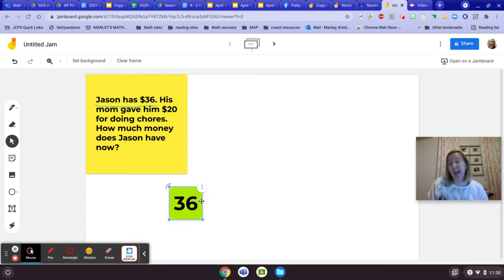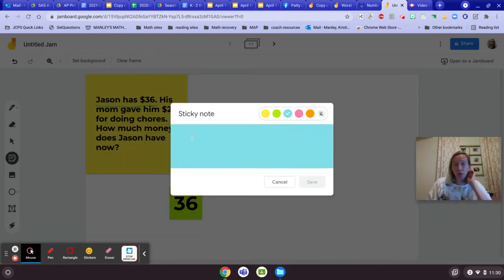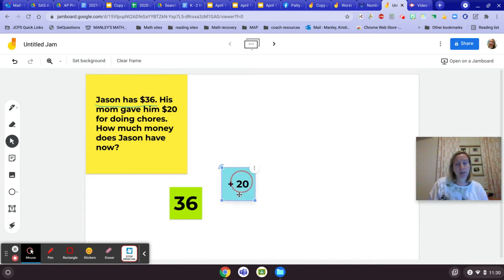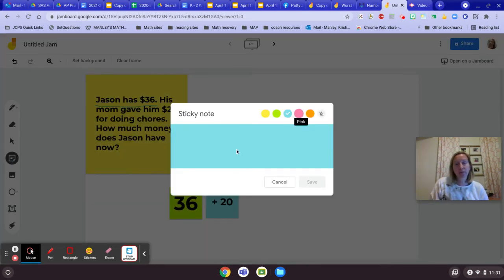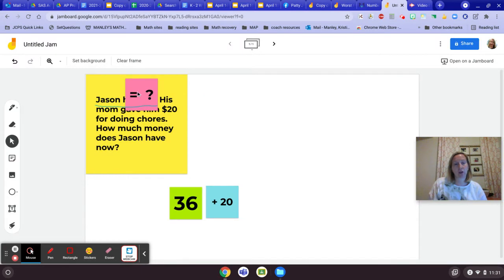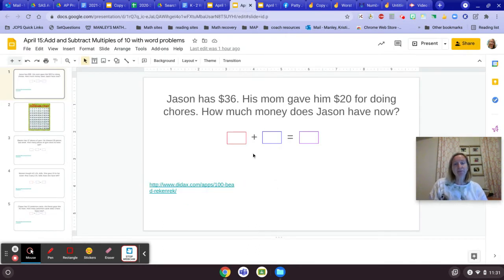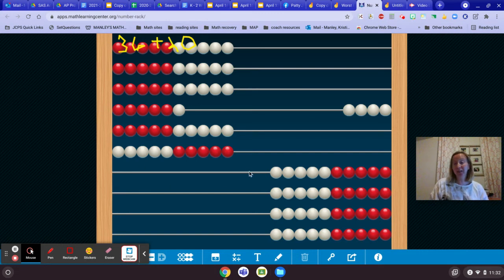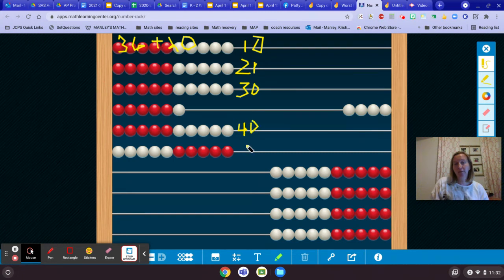Word Problems with multiples of ten